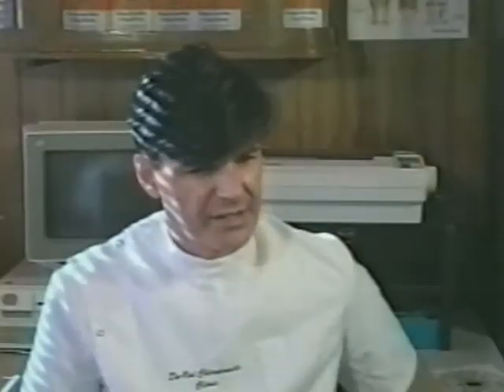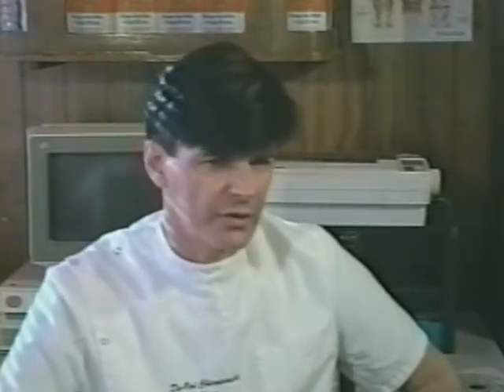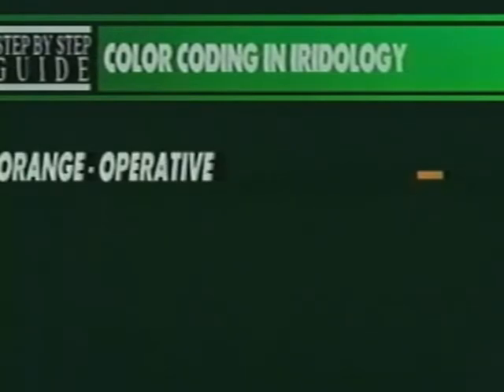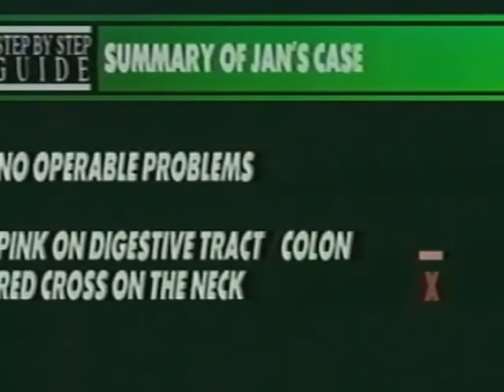Iridology - A Comprehensive Educational Documentary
Iridology is the study of the patterns and colors on the iris of the eye to determine information about a patient's overall health. Iridologists use iris charts to make these observations, as the iris is divided into multiple zones, each of which represents a different aspect or organ of the human body.